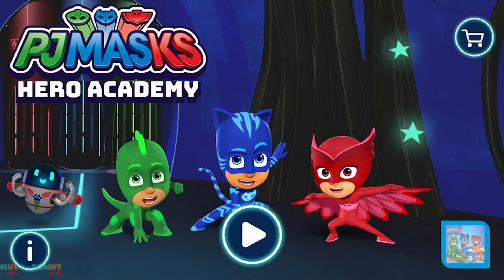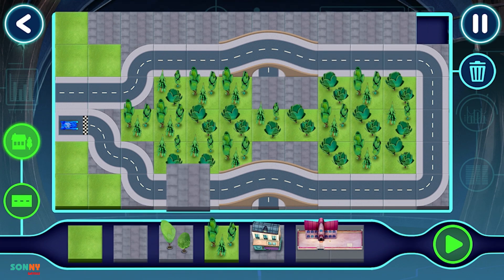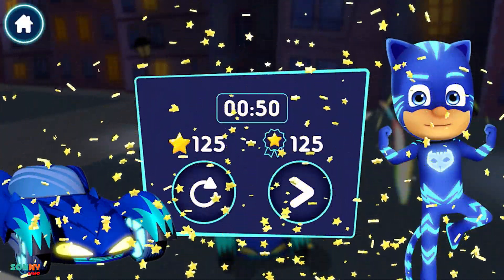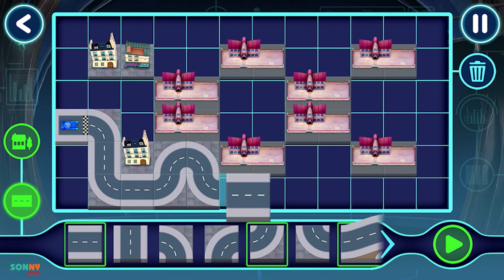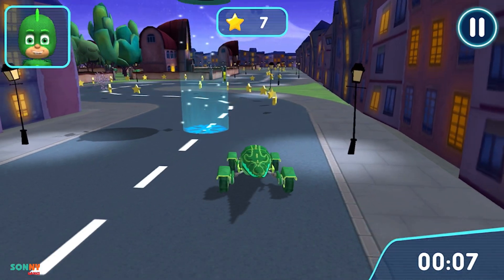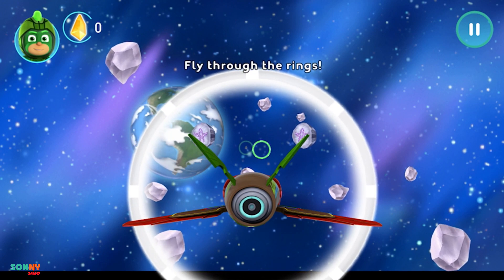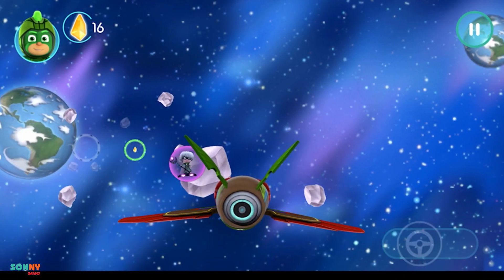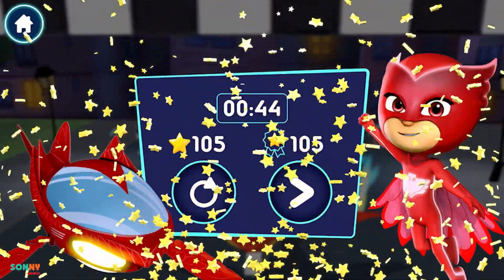Pj Masks: Build and Racing Academy - Gameplay Walkthrough Part 5 || SONNY GAMES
📱APP DESCRIPTION
Download on App Store:
Download on Google Play:

📱 DESCRIPTION